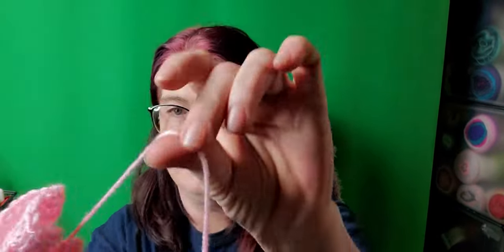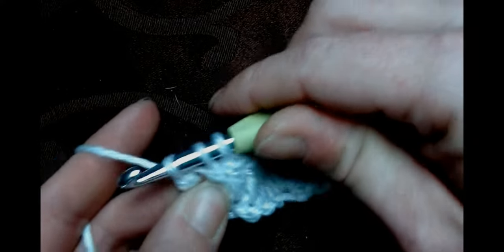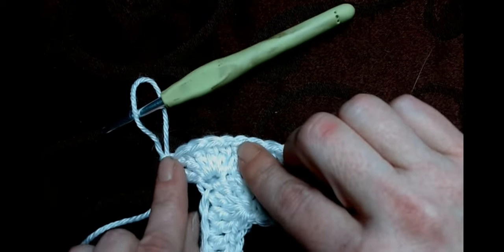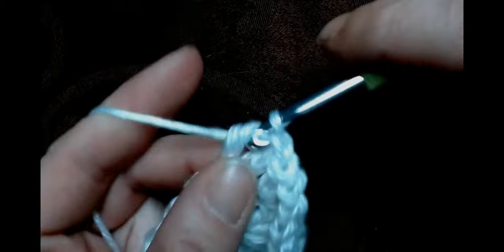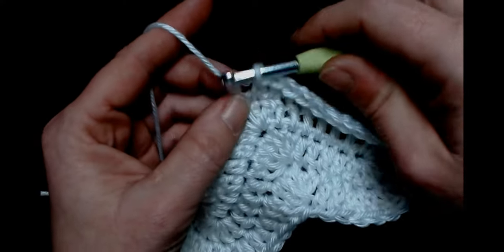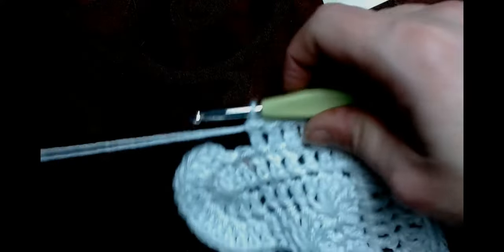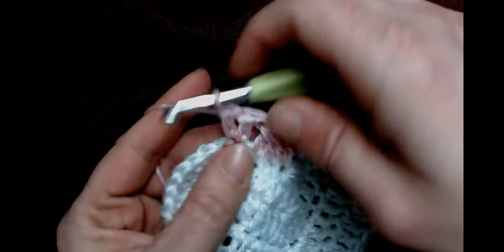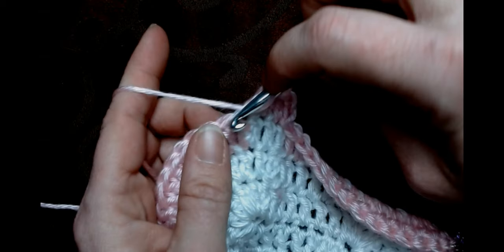Scrap Yarn Heart Rug Tutorial part 1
41 Views - Oct 15, 2023
Here is my version of a scrap yarn heart rug.
it can be made into a rug or depending on the yarn you use, it could also be a hotpad for cooking or made bigger and turned into a blanket.

I am now offering memberships for my channel, click the join button and check out what I am offering for my wonderful subscribers.  by joining you are helping me to bring more videos to you, tutorials, and YARN BINGO. I appreciate all my subscribers and want to give a big thank you to all!!

happy mail:
Have a yarn with charlie
chinchilla, Pa.  18410